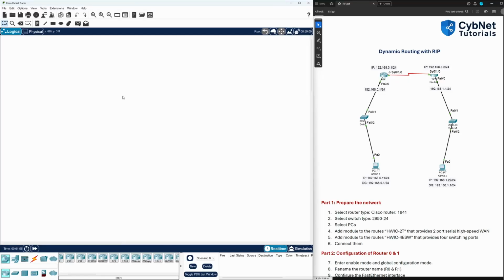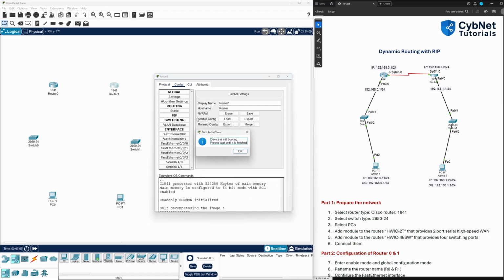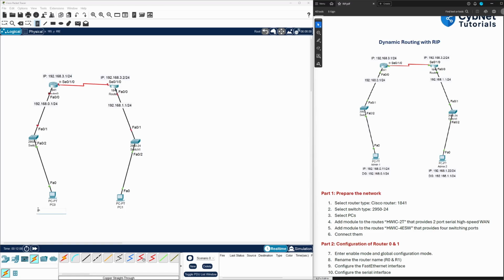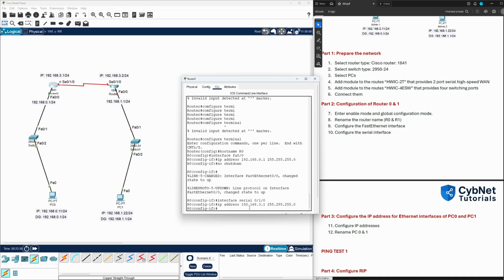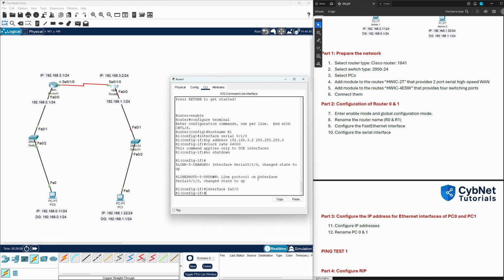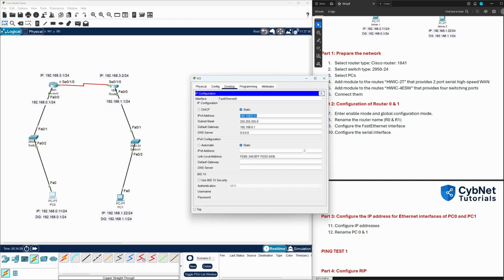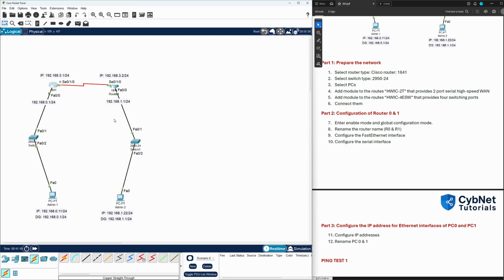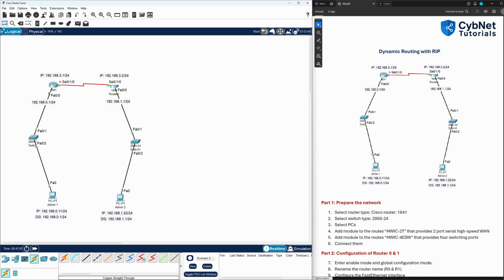Routing Information Protocol (RIP) Configuration - Cisco Packet Tracer Tutorial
00:00 Prepare the network

12:35 Configure Router 0
      Router enable
      Router#configure terminal
Router(config)hostname R0
R0(config)interface fa0/0
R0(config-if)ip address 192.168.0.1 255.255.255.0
R0(config-if)no shutdown

R0(config-if)interface serial 0/1/0
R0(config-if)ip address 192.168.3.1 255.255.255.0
R0(config-if)clock rate 64000 , if it is DCE
R0(config-if)no shutdown

     R0# show ip interface brief

18:10 Configure Router 1

25:10 Configure PC0
26:55 Configure PC1

27:40 Test 1

29:27 Configure RIP R0
     R0(config)# router rip
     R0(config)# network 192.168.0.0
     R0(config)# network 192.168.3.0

31:34 Configure RIP R1
     R0# show ip route

33:50 Test 2

34:35 Table Configuration